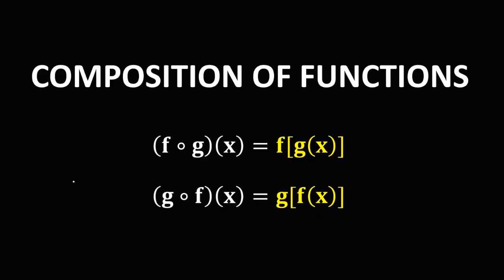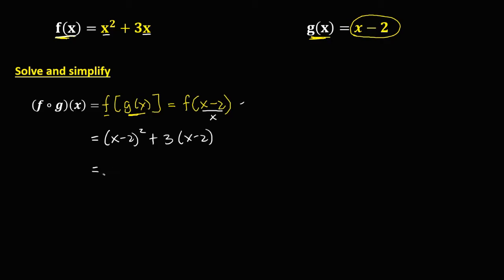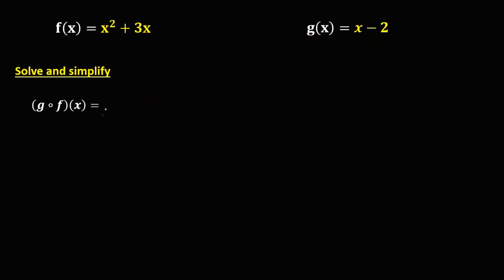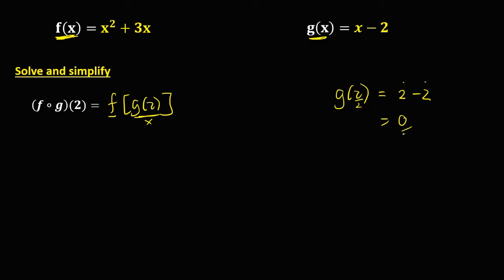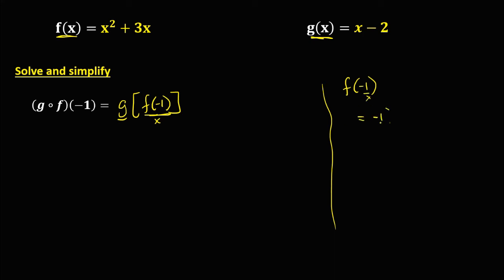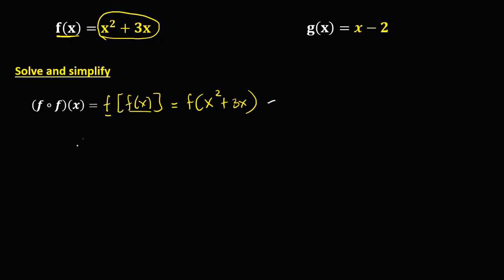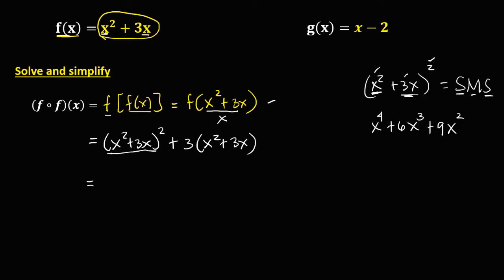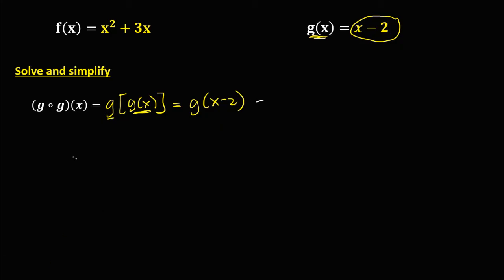COMPOSITION OF FUNCTIONS || GENERAL MATHEMATICS